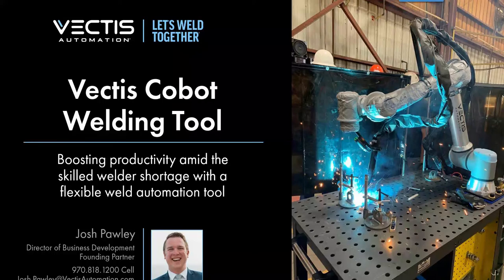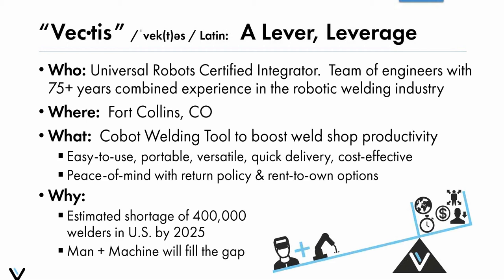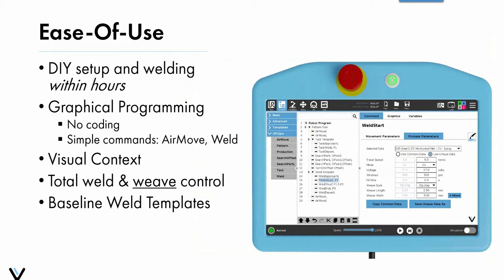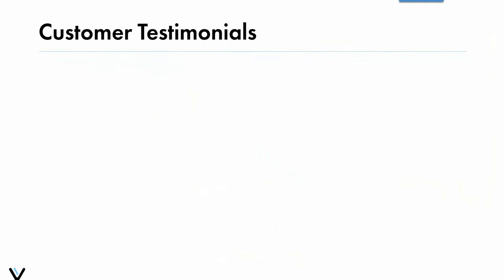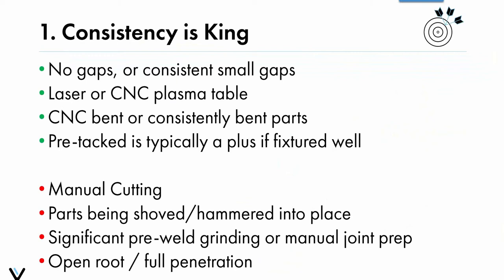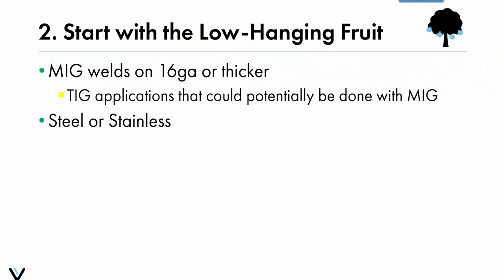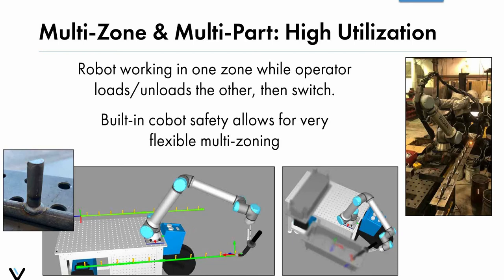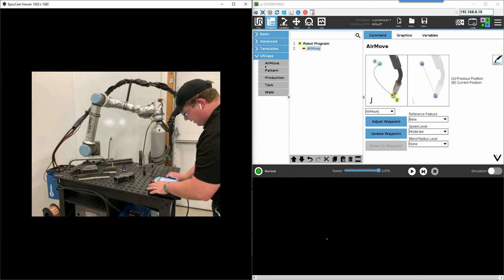Vectis Webinar Recording with Live Demo - Cobot Welding Tool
If you've missed our recent webinars, this recording with live demo will provide you with an overview of the Vectis Cobot Welding Tool product and general guidelines of what makes an application a good fit for welding automation.
Let's start a conversation to see if a Cobot Welding Tool can help out in your shop - we always start with a free Application Evaluation.